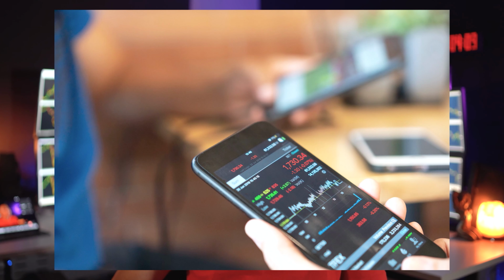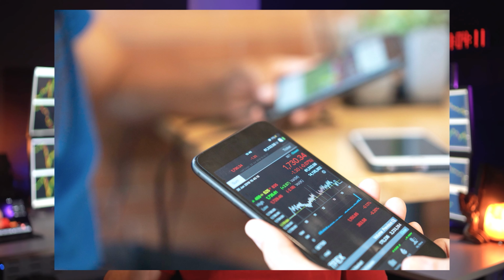Learn To Day Trade FOREX for beginners - Part 1 of 3.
How to day trade forex for beginners.  This is Part 1 of a 3 part video series getging you guys up to speed with what day trading is.    This video is not designed to be indepth, but to briefly explain what day trading is briefly.

(How Much Money To Start Trading With).
(How Much Time Do I need To Trade Successfully)

Also join our free fb group if you haven't already done so!